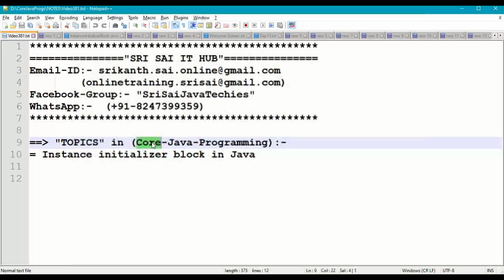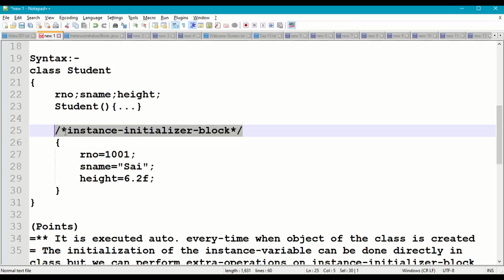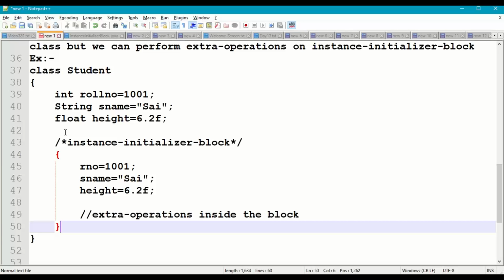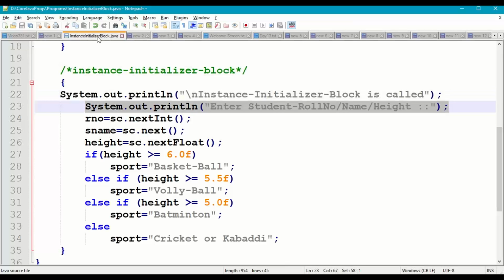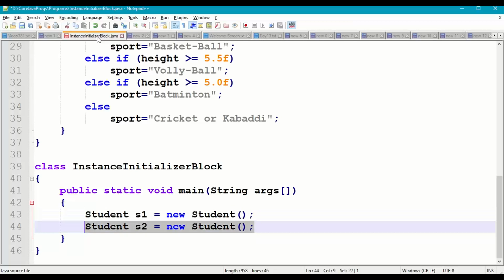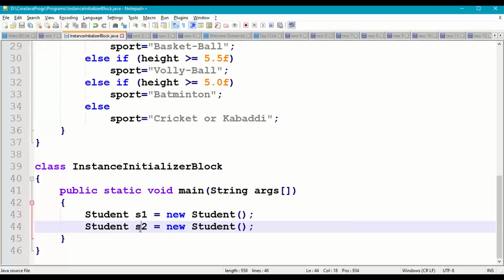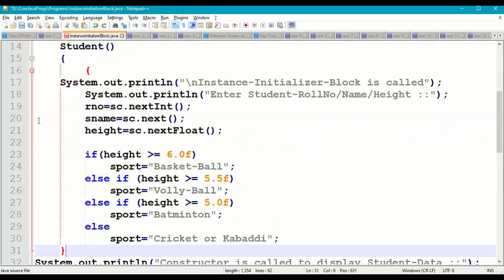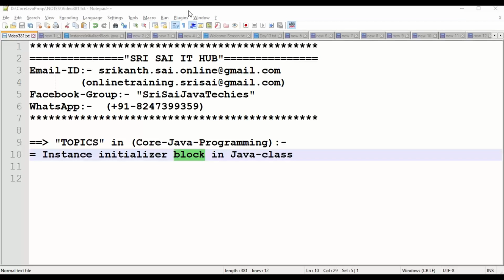Java Instance initializer block in Java class || Java Class Constructor || Java Class object || #381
1) Java Instance initializer block in Java-class(**)
2) Java Class Constructor
3) Java Class objects
4) Java Instance Variables
5) Java Class Instance